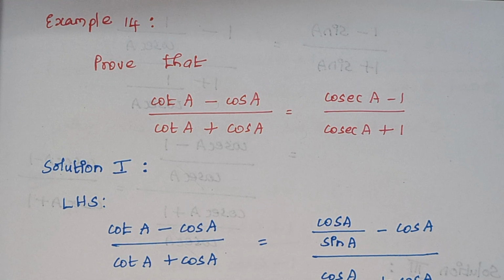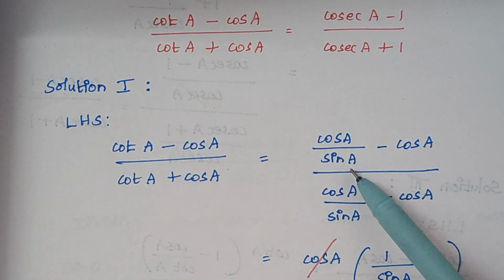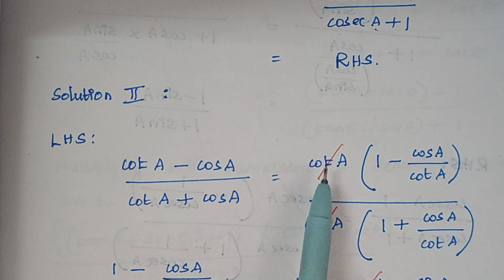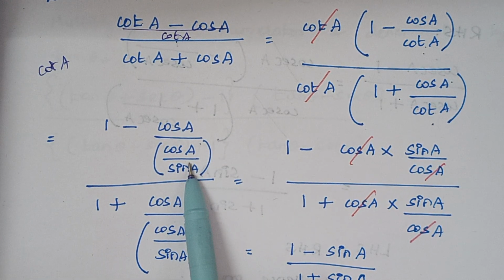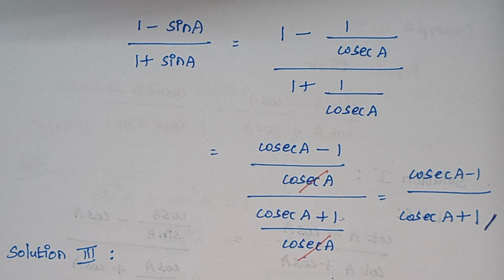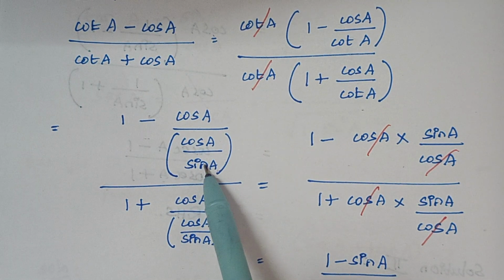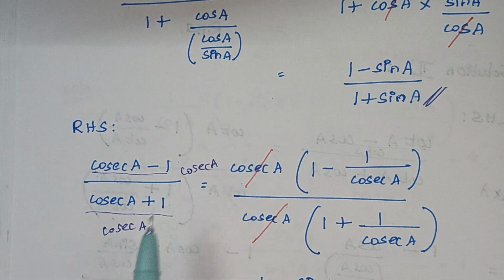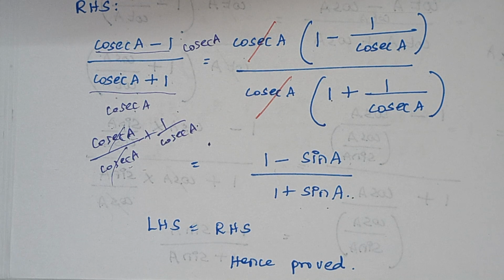Chapter -8 Trigonometric ratios ( Example-14)